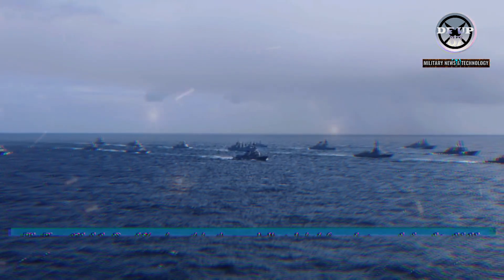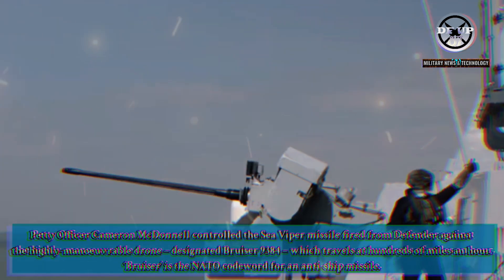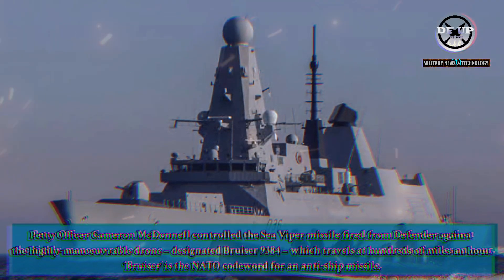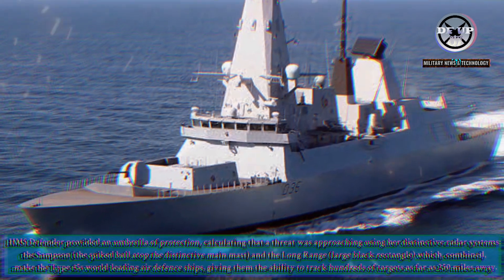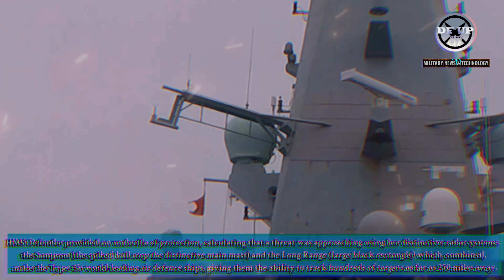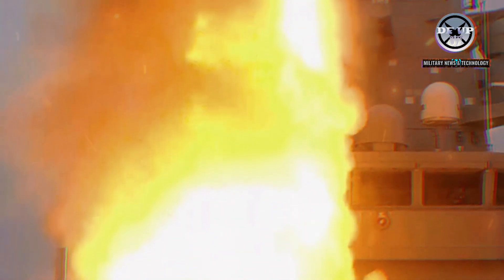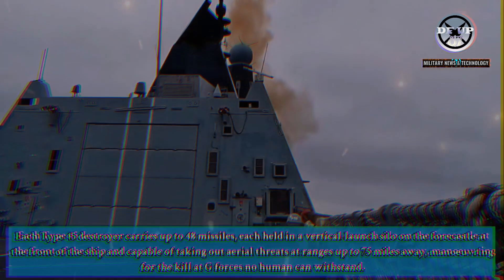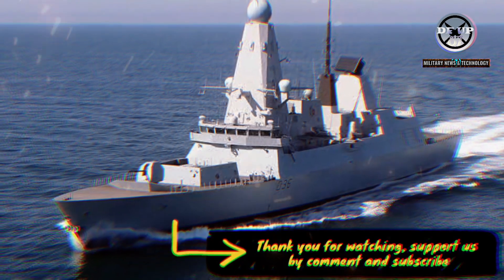HMS Defender destroyed jet drone during world’s largest test of naval and missile defences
Royal navy destroyer HMS Defender destroys drone in exercise which paves the way for future of air defence at sea
Citing from the Royal Navy website, The Type 45 led the Royal Navy’s participation as a dedicated air defence destroyer designed to shield a task group, culminating in a firing of her Sea Viper missile system – the £1bn warship’s primary weapon – during a mission to locate, and destroy a drone designed to be difficult to track and intercept.

Warning!!!